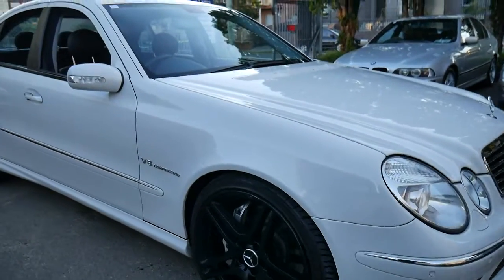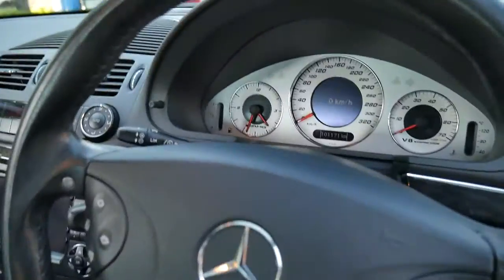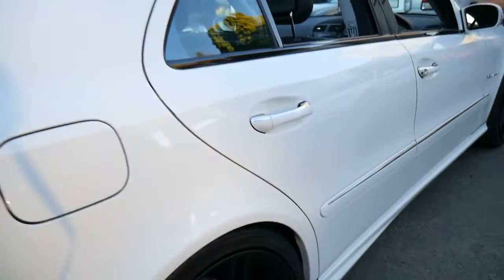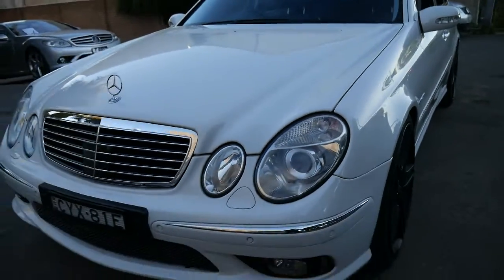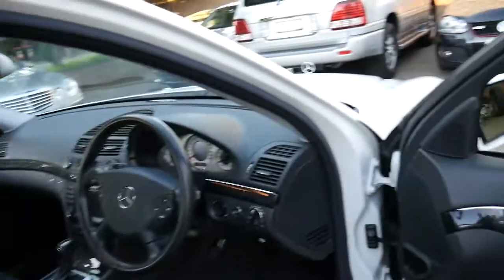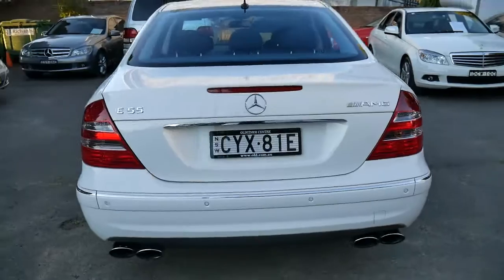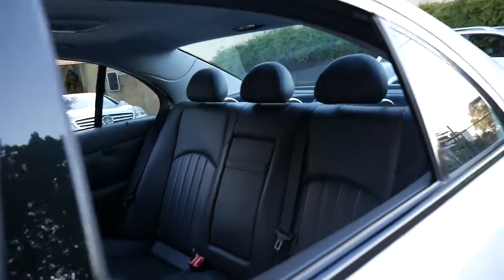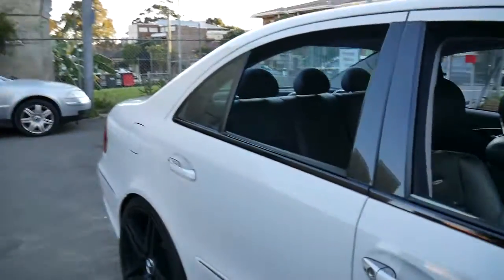Mercedes Benz E55 AMG 2004 in superb condition